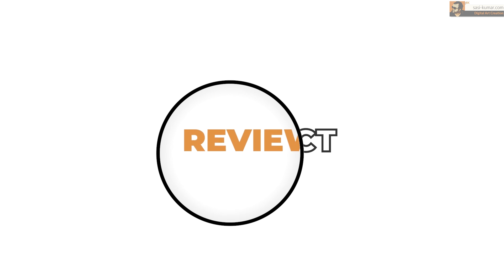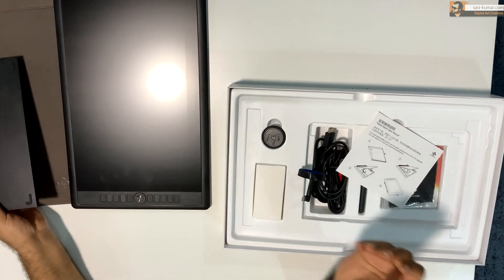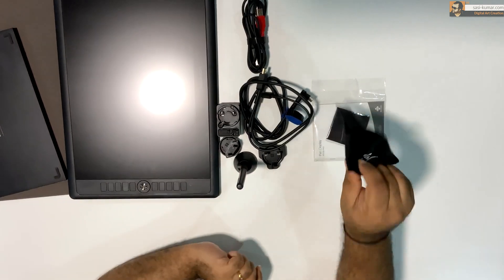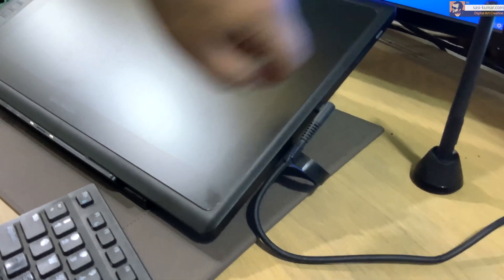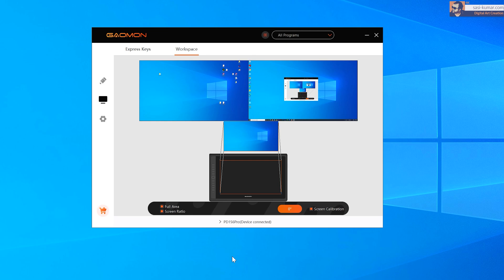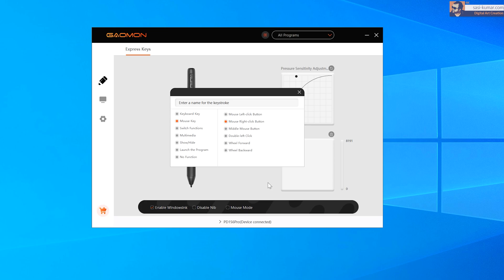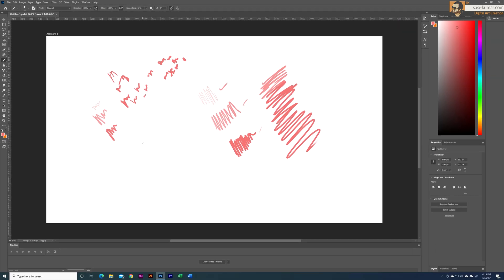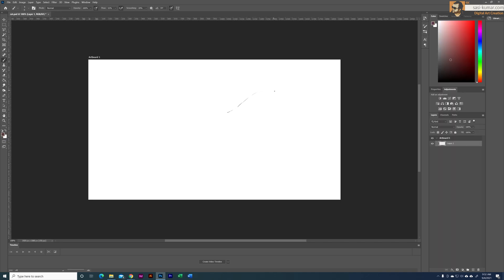Gaomon PD156 PRO Tablet Review | Set up | Drawing a Cat Speed Art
🔥🔥 Buy Gaomon PD156 PRO : 🔥🔥

🔥🔥 Time Stamps : 🔥🔥
Unboxing: 0:34
Setting up : 2:33
Installation : 4:24
Drawing : 7:29
Cat Speed Art : 9:47

The Gaomon PD156 Pro Pen Display really surpassed my expectations. Since it's relatively cheaper than some of the similar spec pen displays out there I didn't expect the PD156 Pro to perform as well as it did.